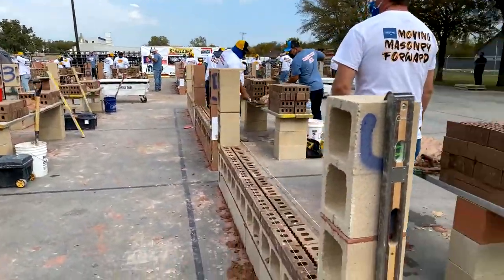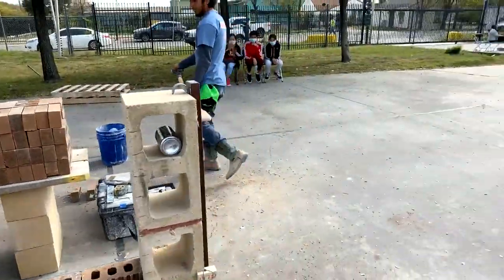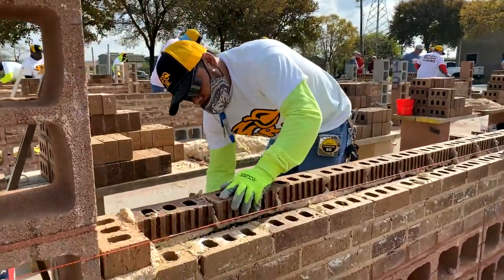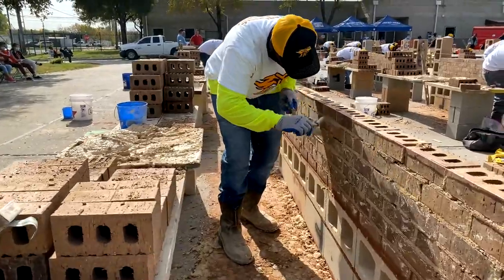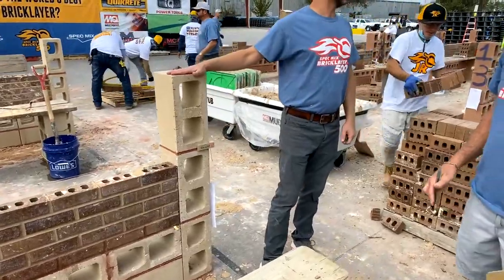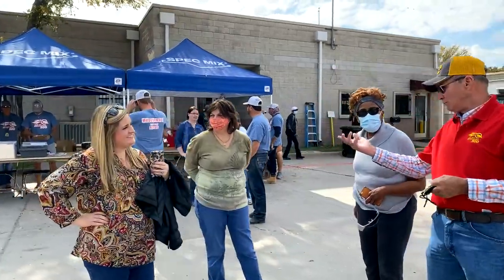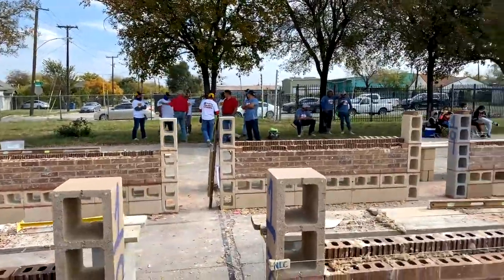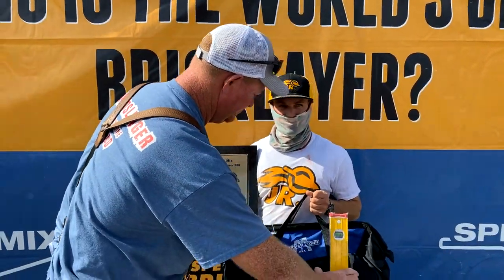SPEC MIX JR. BRICKLAYER 500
Coming to you LIVE from Best Block in Dallas, TX!

The SPEC MIX BRICKLAYER 500® is the masonry industry’s most celebrated event for highlighting the attributes and passion that define the makings of a great mason: SKILL, SPEED, and STAMINA. Recognized as the Super Bowl of masonry, the excitement and energy of the intense competition is motivating masons all over the world to be the best craftsman on the job.

Now with the addition of the JR. BRICKLAYER 500 contests taking place at numerous SPEC MIX BRICKLAYER 500 Regional Series’ across North America, masonry high school students and apprentices can get in on the bricklaying action and shine on masonry’s biggest stage! Judged like the journeymen event, JR. BRICKLAYER 500 competitors are challenged by a 20-minute clock and a 9’-4” starter wall to showcase their skills, compete for prizes and prove they’ll soon be ready to claim the title of “World’s Best Bricklayer.”

The JR. BRICKLAYER 500 builds on SPEC MIX’s commitment to “KEEPING THE TRADE STRONG” by uniting with local masonry contractors, instructors and associations to provide a rewarding experience for the industry’s next generation skilled craftsmen. During the setup of the day’s events the SMBL 500 Regional Series bricklayers spend time with the junior contestants coaching them with words of encouragement and tips on technique to ensure a solid, prideful performance.

The growth and strength of the masonry industry is dependent on its members inspiring, training and mentoring its workforce. The combination of the JR. BRICKLAYER 500 and Regional Series of events is the perfect venue to promote the masonry craftsmanship and introduce young people to the career opportunities available in the industry.